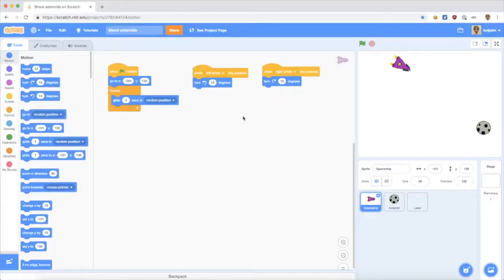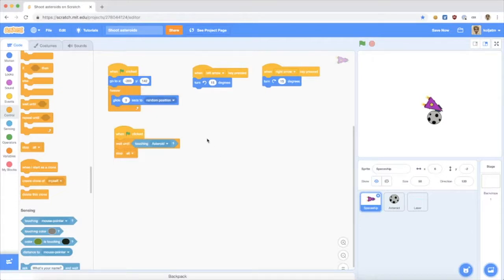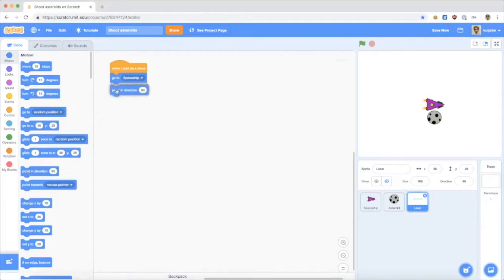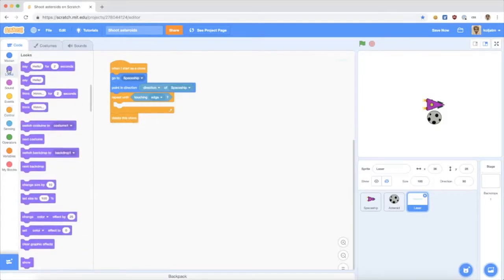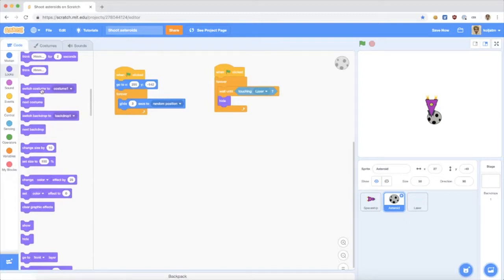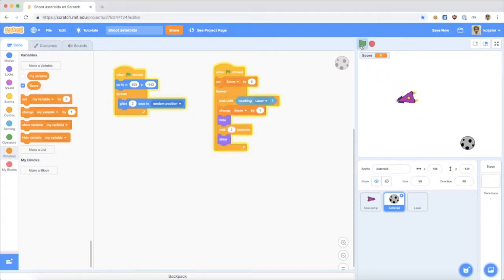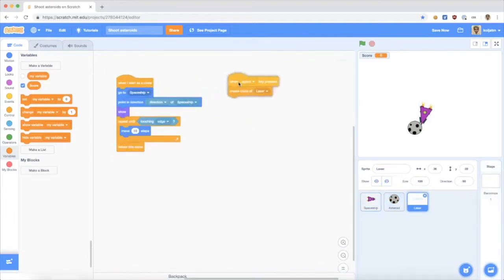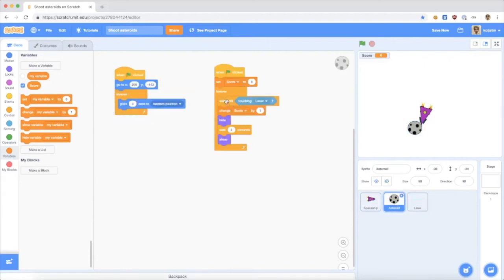Scratch3 Tutorial: Spaceship shooting at asteroids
In this video I show how you can use clones in scratch to create a space game where you can shoot lasers at asteroids.

The clone function is a way to create copies of a sprite, so you can have multiple versions of the same figure in your game and all control them with the same program.
Keep the original object hidden and create clones wherever you need them. Be careful though, if you have a "when key pressed" blocked in your program, it will be executed for the original and for every clone. Also, each clone gets their own version of a variable that is used "for this sprite only".